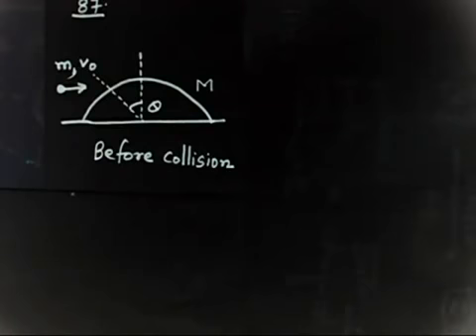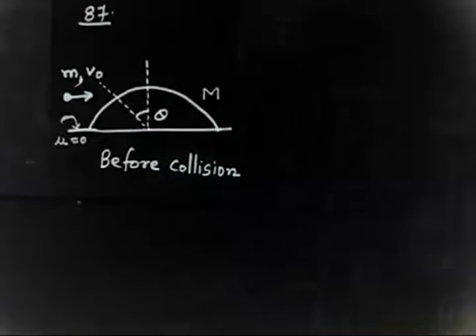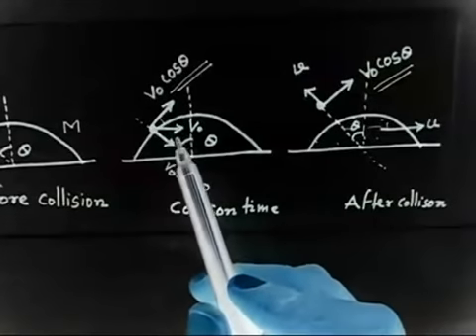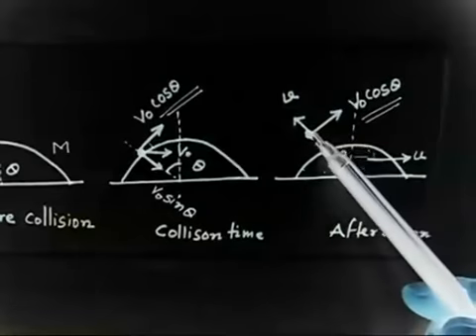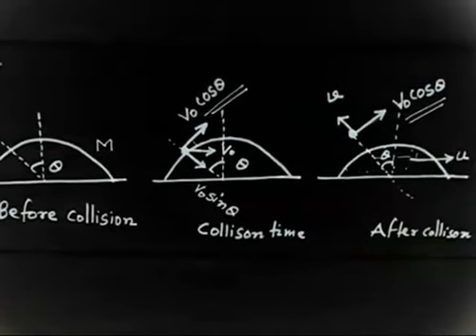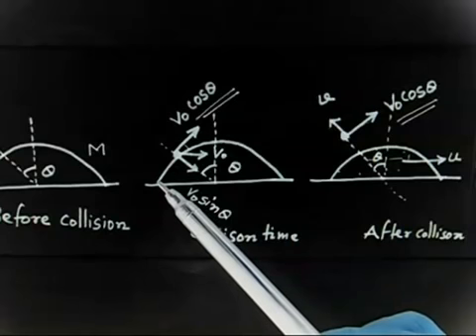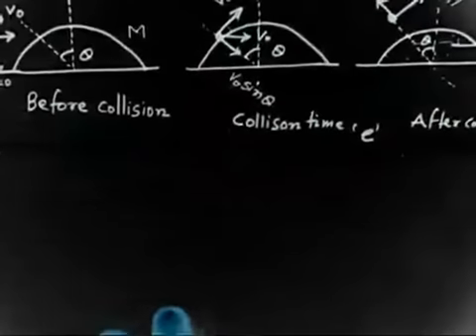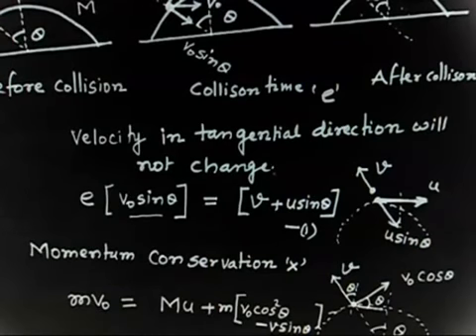Ball colliding with hemisphere I Challenging Problem